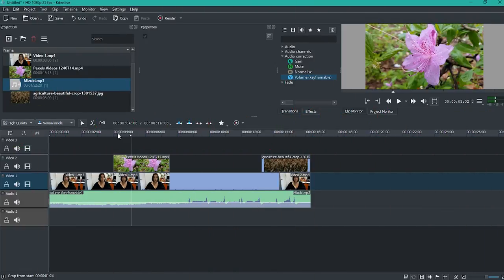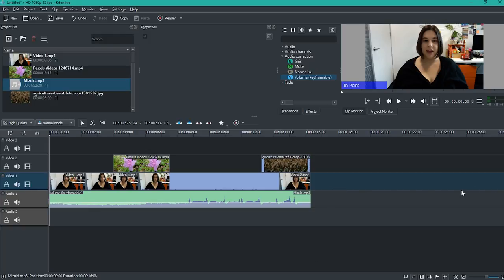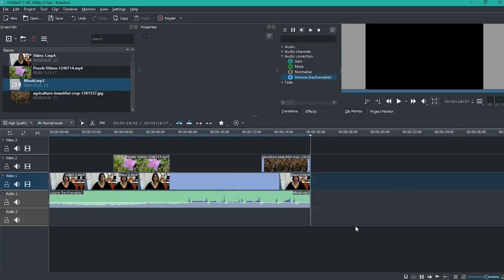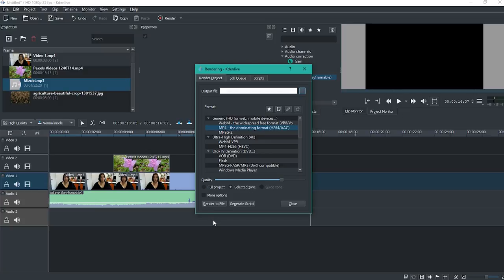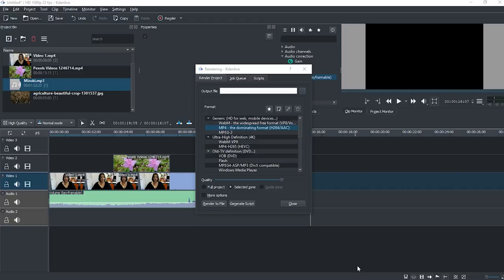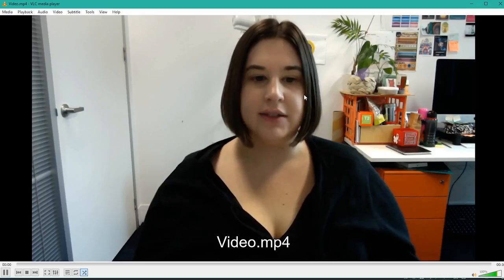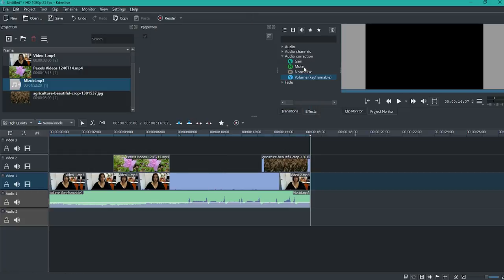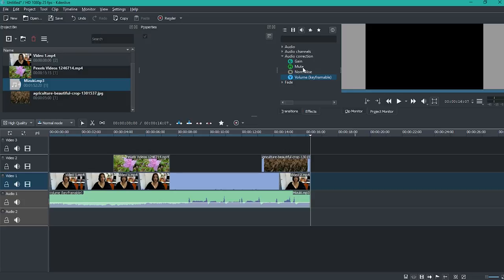Exporting your videos in Kdenlive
This video describes how to export your Kdenlive timeline into a completed video.